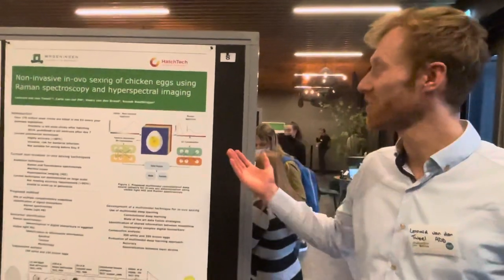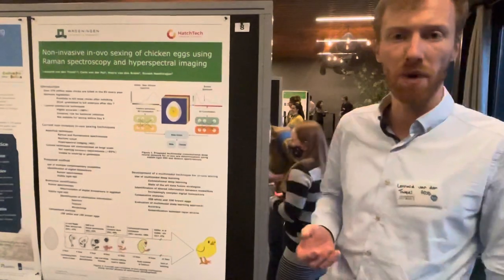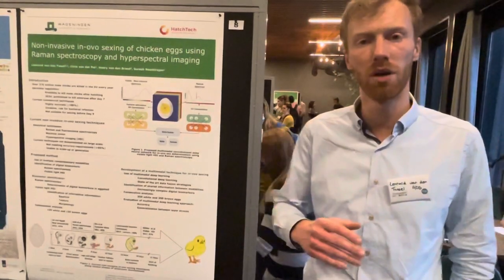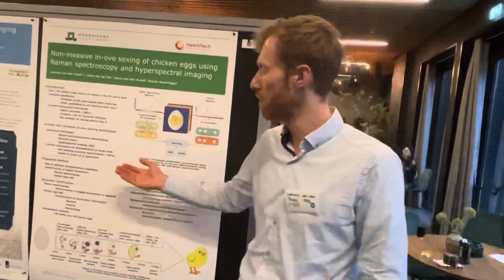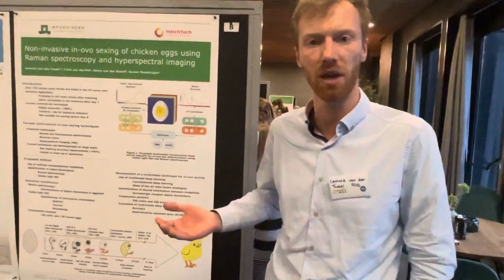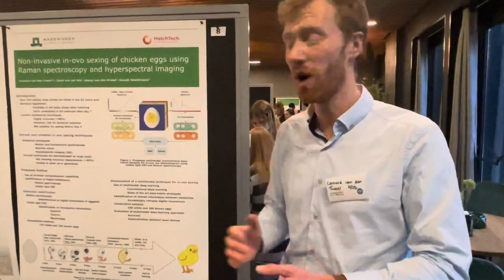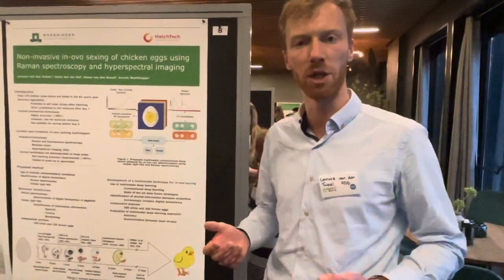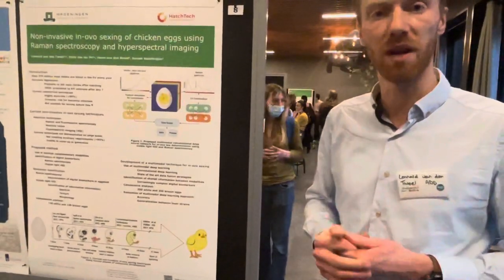In Ovo Sexing of Chicken Eggs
Hyperspectral imaging and RAMAN technologies as a non invasive way of determining sex in chicken eggs - A PhD project funded by Hatchtech in collaboration with Wageningen University. PhD Student - Lennard van den Tweel - Supervised by Prof Suresh Neethirajan